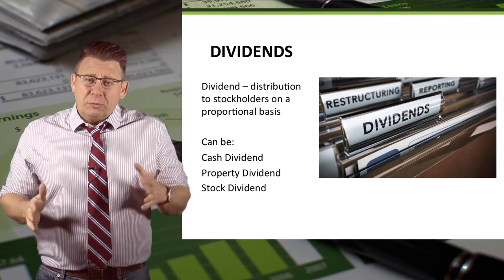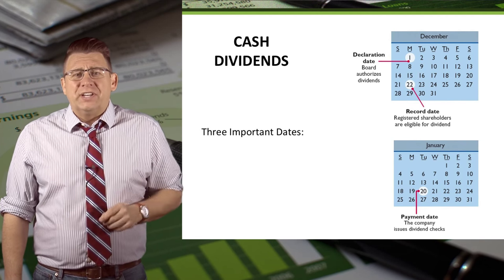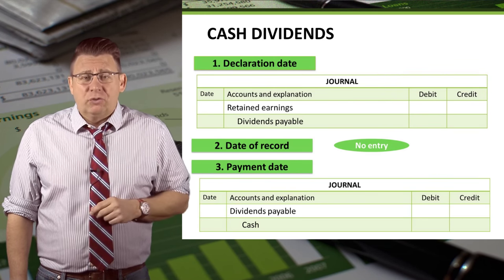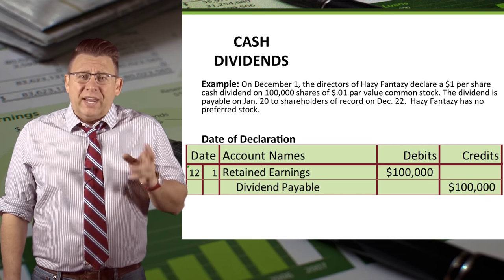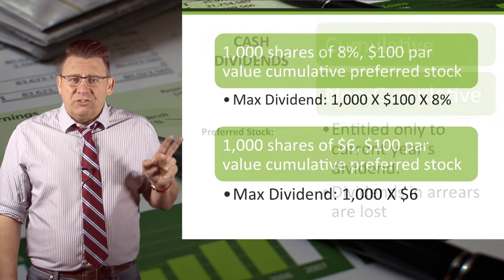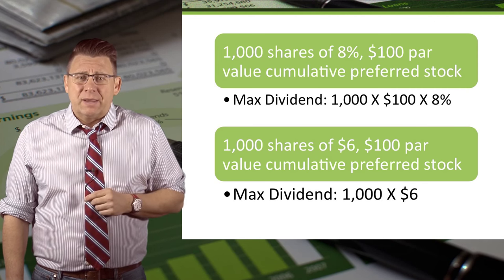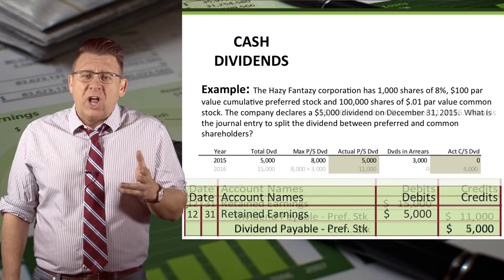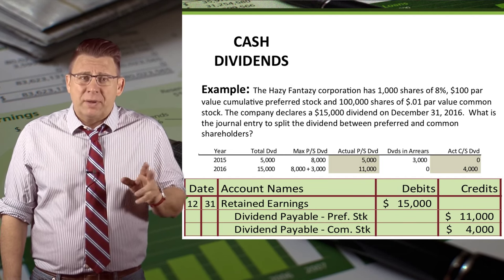Stockholders' Equity: Cash Dividends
This video shows how to calculate a maximum cash dividend for preferred stockholders as well as how to allocate cash dividends between preferred and common stockholders.